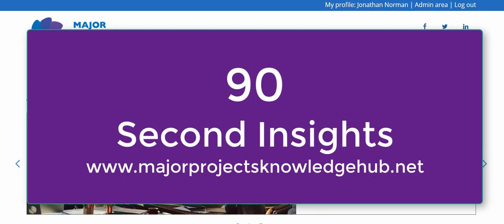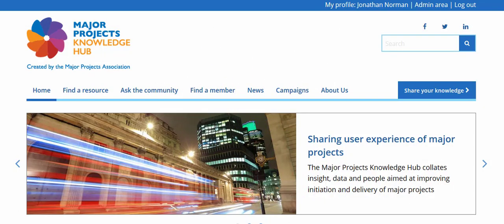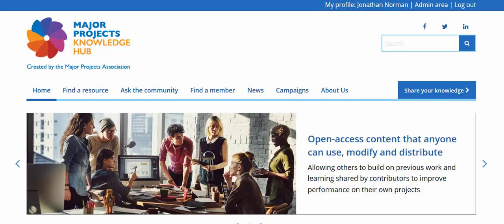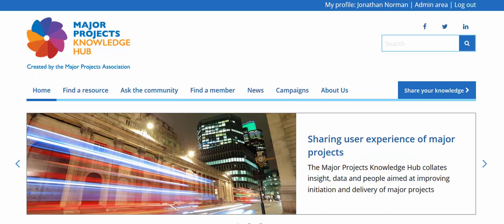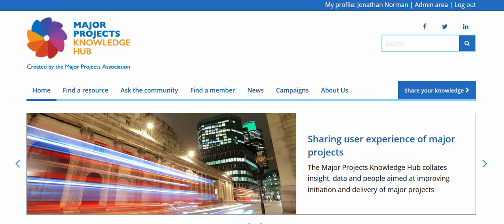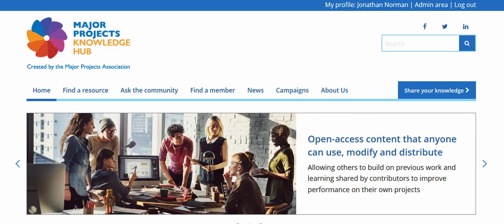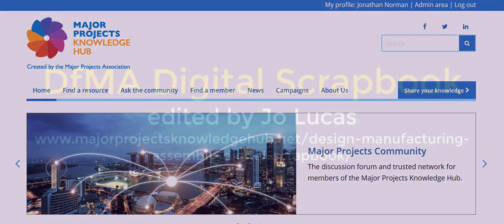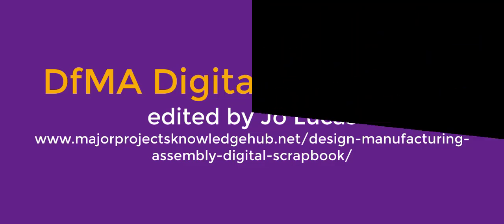Martin Eriksson explains how the adoption of DfMA will change our view of construction projects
In this 90 Second Insights video, part of the DfMA Digital Scrapbook, Martin Eriksson, Senior Architect at Transport for London, explains how DfMA will change our definition of bespoke construction and looks forward to a future where fabricators on the high street will take your specification and print, cut or manufacture a component, there and then.